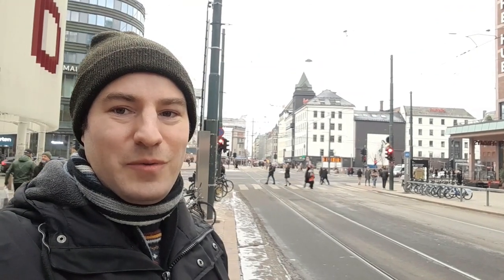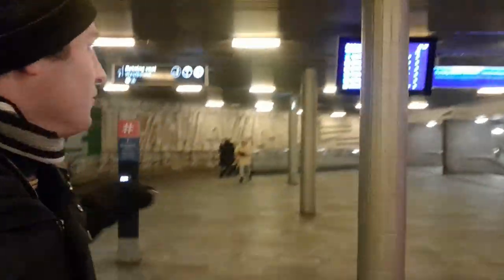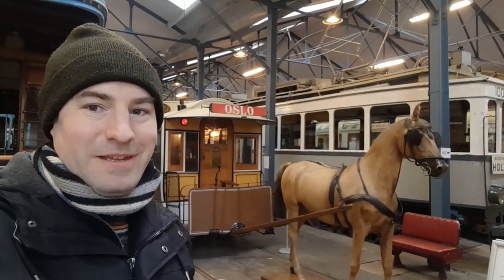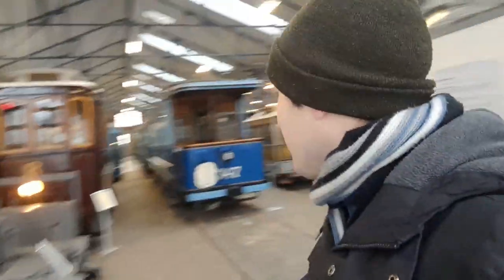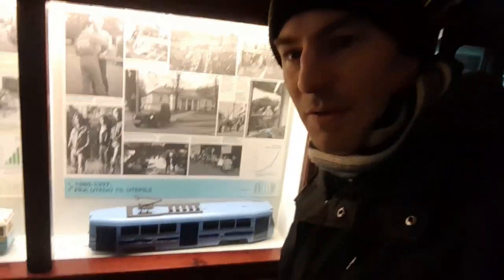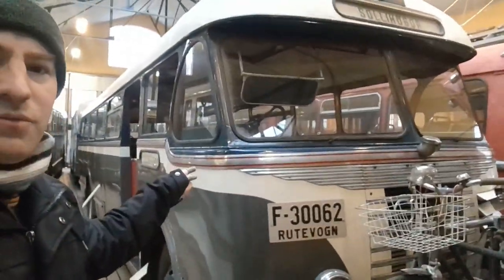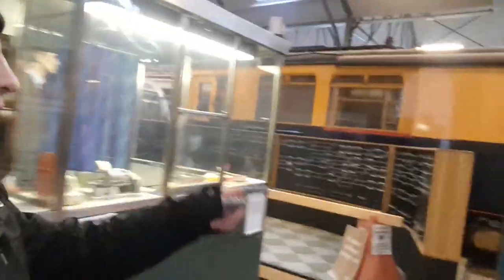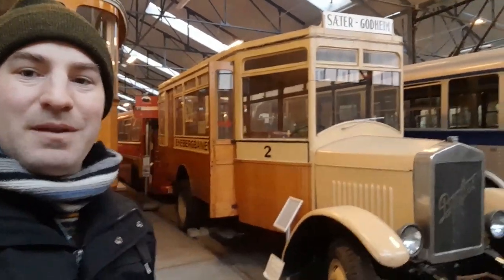A Visit To Oslo Transport Museum.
Starting in the centre of Oslo with a brief looks at the trams of today we travel on the Metro to visit the Oslo Transport Museum which is housed in an old tram depot.

Inside the museum we see many buses, trams, metro and interurban trains. We're able to go inside most of them and get a feel for Olso's transport of yesteryear.

 Erlend Loe, famous author, novelist and unicyclist makes a cameo at 05:03.